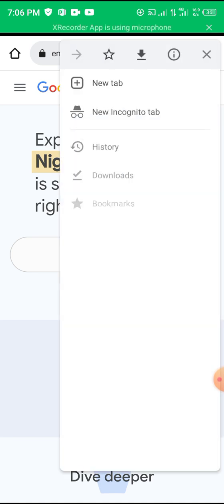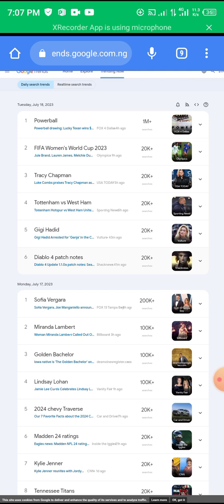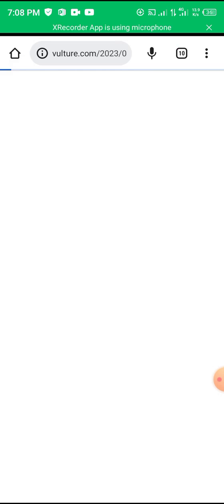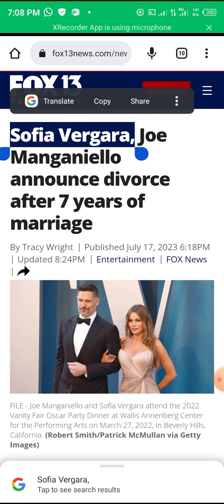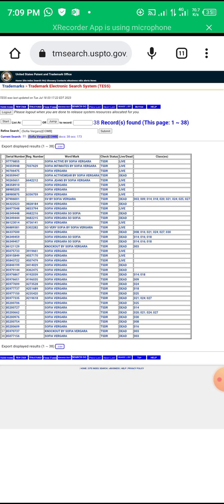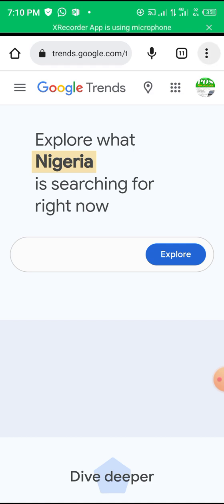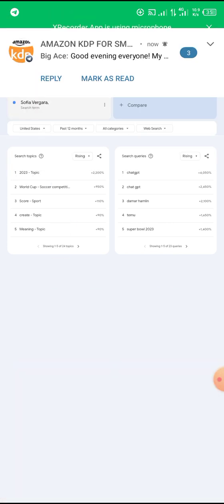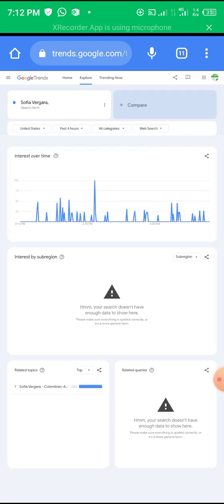how to get a profitable topic on trend to write on Amazon part 2